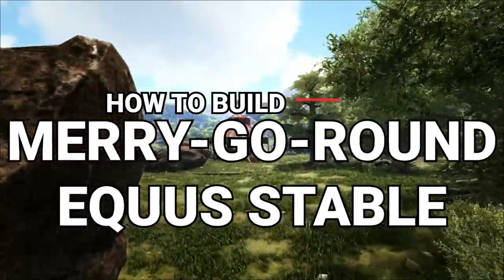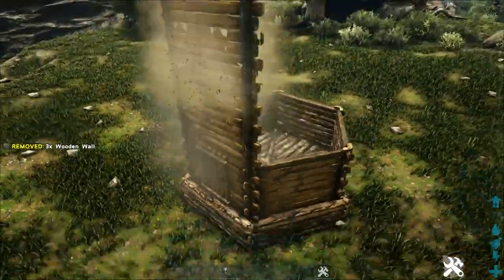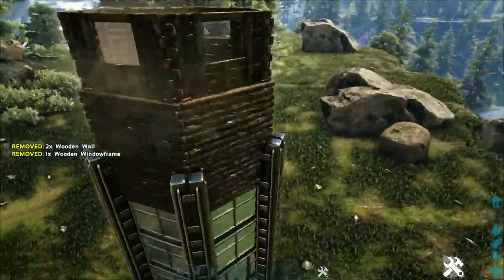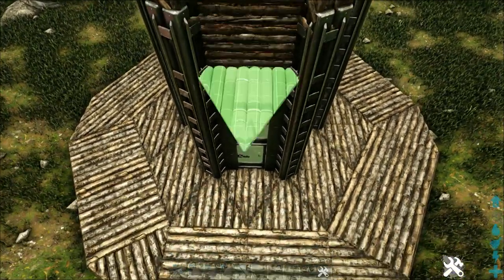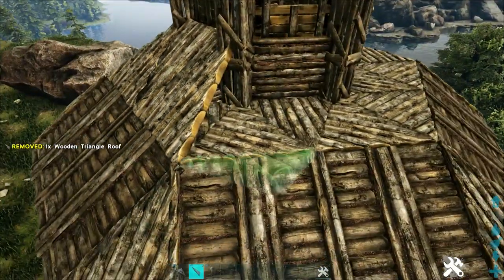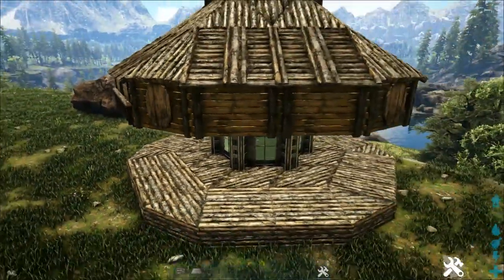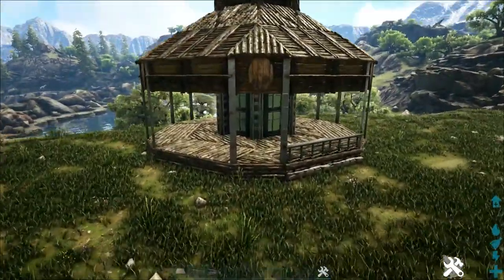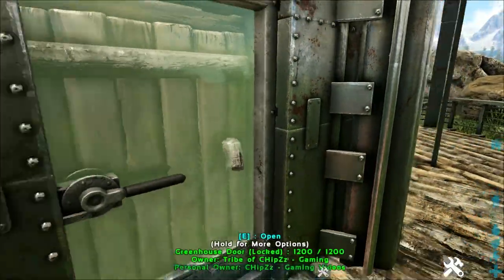Ark: How To Build A Merry-Go-Round | Equus Stable | No Clip Enabled | Building Tutorial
In this video I will be showing you step by step how to build a Merry-Go-Round that can be used as an Equus Stable. NO MODS!! This build was one of my builds featured in the ARKitects Fright Fest!! Keep reading for map coords and the building mats.

MAP COORDS: Valguero - 29 lat, 58 lon

BUILDING MATS:
Wood Triangle Foundation – 30
Wood Fence Foundation – 12
Wood Doorframe – 1
Wood Door – 1
Wood Wall – 47
Greenhouse Doorframe – 1
Greenhouse Door – 1
Greenhouse Wall – 17
Metal Pillar – 24
Wood Windowframe – 6
Wood Pillar – 12
Metal Doorframe – 18
Wood Foundation – 12
Wood Triangle Ceiling – 43
Wood Ceiling – 12
Sloped Wood Wall Right – 6
Sloped Wood Roof – 12
Wood Triangle Roof – 36
Delivery Crate – 1
Trophy Wall Mount – 6
Thatch Wall – 6
Thatch Ceiling – 29
Wood Railing – 12
Metal Double Doorframe – 18
Metal Railing – 21
Stone Railing – 17
Metal Irrigation Pipe Vertical - 27
Wood Stairs – 1
Feeding Trough - 1